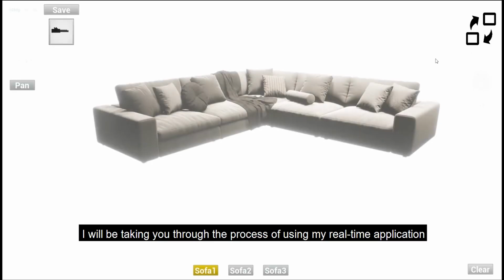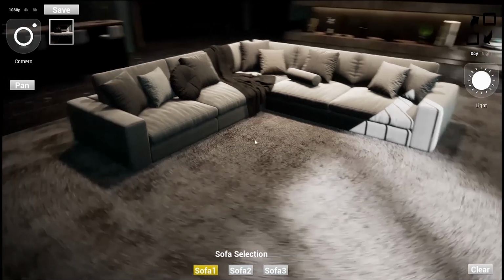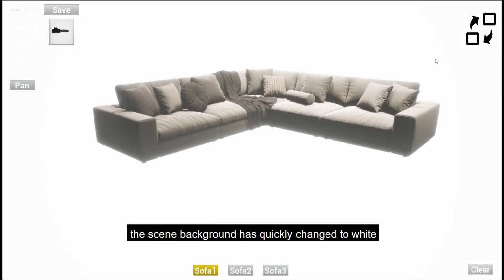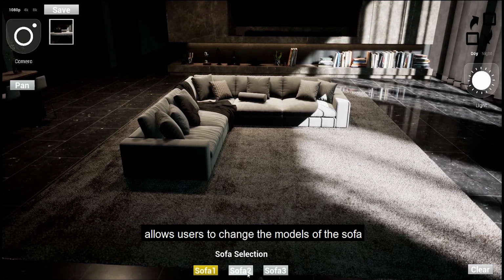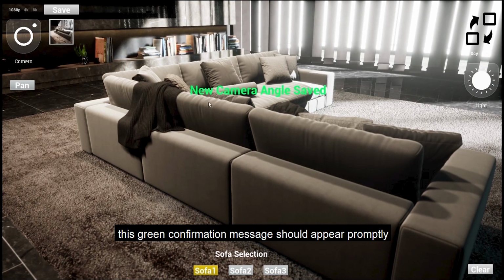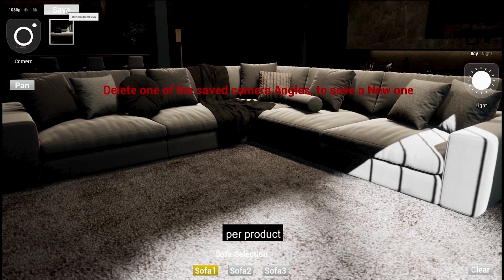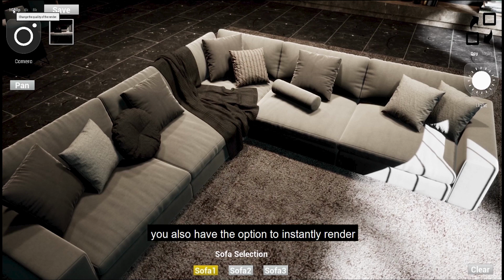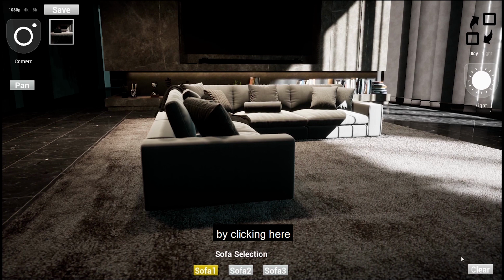Unreal Engine Real-Time Rendering App for any 3d products and complex scenes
My real-time interactive Application was born out of the necessity to reduce the production costs and time in half or more, by enabling users to instantly render and email the final high resolution images (1080 pixels, 4k pixels or 8k pixels) with a click of a button, from a mobile phone or a desktop computer, without the need of a high spec machine and/or graphics cards, if desired.
To handle any size of complex 3d scenes the App uses pixel streaming technology in conjunction with AWS cloud services to run fast and smooth on any standard internet browser.
Alternatively, users can also choose a local powerful computer, if preferred.

The app can easily be implemented on a website to be accessed by any number of users simultaneously.

Note: My client also found it quite useful to quickly generate and post thousands of completely different high-resolution images and animations from the same 3d scene, for Instagram stories, and other social media platforms.

Below is a list of its main features:

1-Existing 3d model/s or scenes from Revit, Sketchup, ArchiCAD, Rhino, 3ds Max, C4D, Maya, Blender, etc, can easily be integrated into the App. Alternatively, I can quickly integrate the 3d models for users and/or companies. Once the 3d product/s are quickly integrated, users can instantly generate thousands of renders a day with a click of a button, in addition to countless other options, as seen in the video demonstration.

2-There are four pre-set camera angles. Users can create, save and edit up to four new additional camera angles from the current dropdown list.

3- Users can take screen shots/renders instantly and email to anyone. Essentially, take thousands of high-resolution renders per hour, from a variety of different angles and lighting with a simple click of a button (as seen in the video).

4- Users have multiple high-end render sizes to choose from ( 1080 pixels, 4K pixels and 8k pixels ).

5- Users have multiple scenes with and without background.

6- Users have multiple light options/functionalities.

7- Users have multiple product types to choose from.

8- Users can launch the App from a Desktop computer, or a Mobile phone using AWS cloud systems. Cloud systems provide users with the unique ability to Not have to rely on graphics cards or a local computer.

9- Users can easily integrate this App into a website. Alternatively, simply publish the App via a URL link, or an EXE file, for internal use, and/or for clients/customers .

10- Users from industries such as the Real Estate, Product Design, Interiors, Furniture, Appliances, Clothing, Sports and many others can save hundreds of thousands of dollars or more, every year in renderings and animations.

=Time Stamps=

0:00 Introduction

0:24 Launching the App

0:40 Rotate the camera

0:47 Pan the Camera

1:01 Hover Over Functionalities

1:09 Switch the Background to White

1:26 Change Background to Black

1:35 Switch the Background back to Original

1:40 Change the Lighting to Daylight

1:47 Change 3D Models with buttons

2:08 Save and Edit Camera Angles in the Viewport

3:13 Save up to 8k pixel renders Instantly and email

3:45 Render and Email thousands of 8k Pixel images per hour

3:59  Hide buttons from the Screen